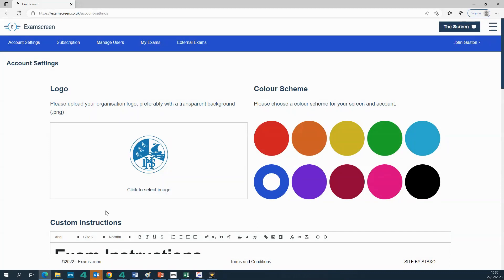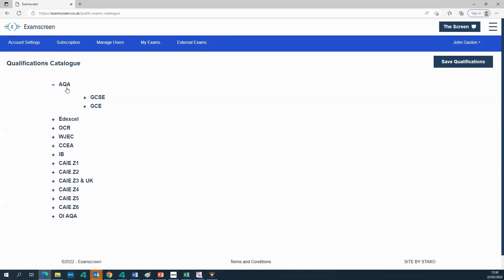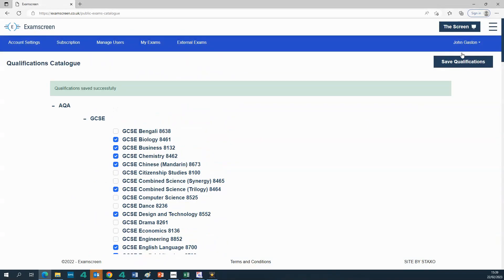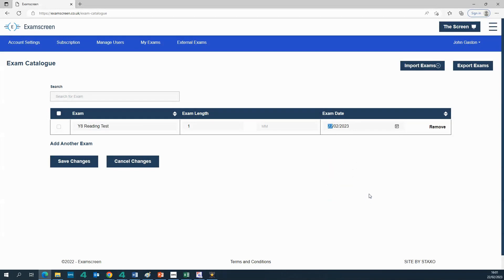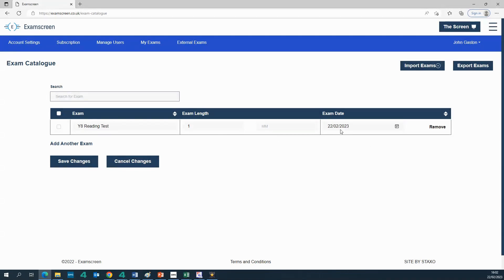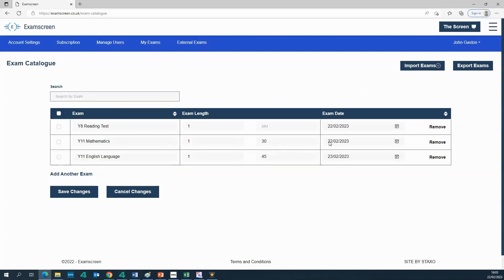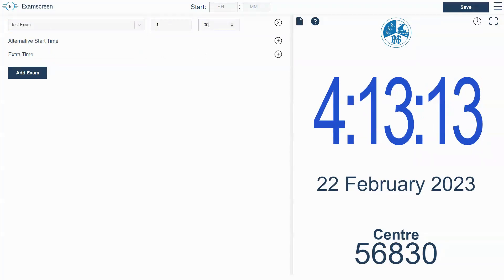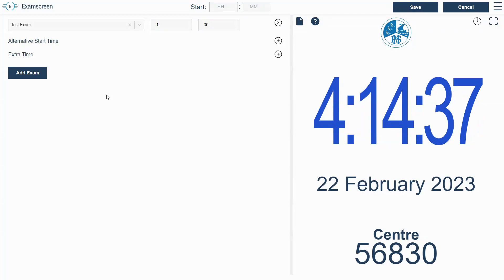Adding Exams To The Screen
Introducing the three methods for getting exams onto Examscreen. All dead easy:

1. External Exam Catalogue
2. My Exam Catalogue
3. Manually Adding to The Screen